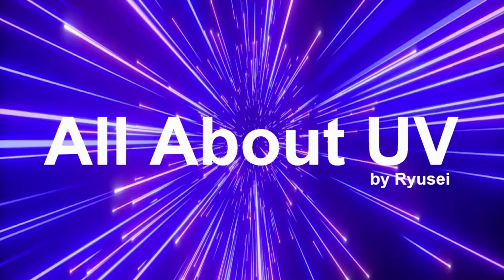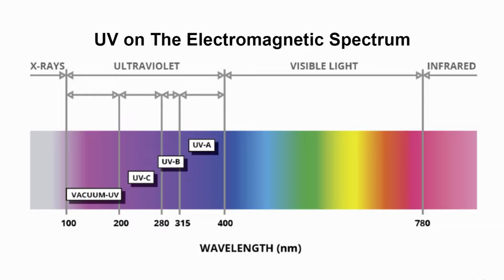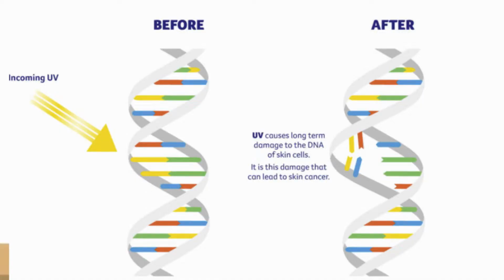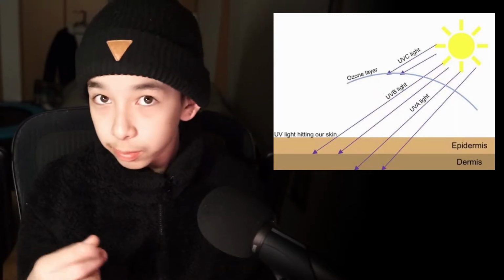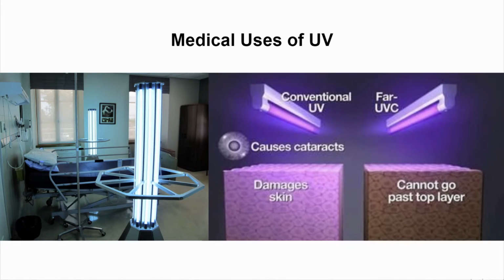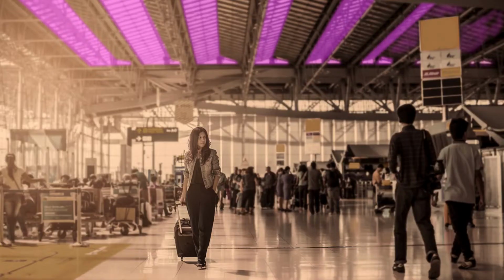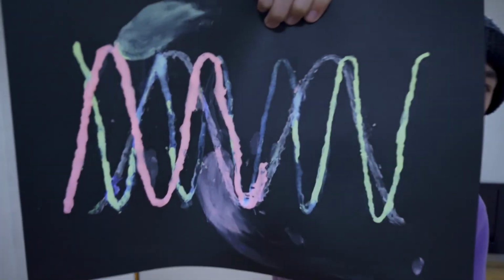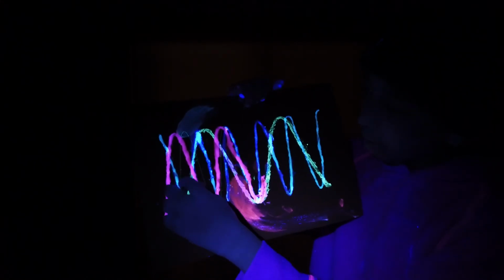All About UV